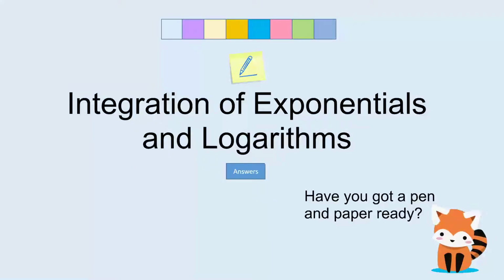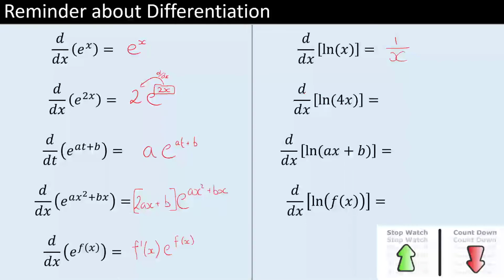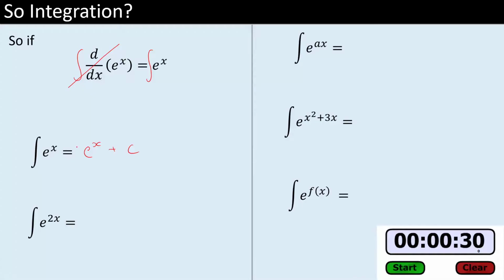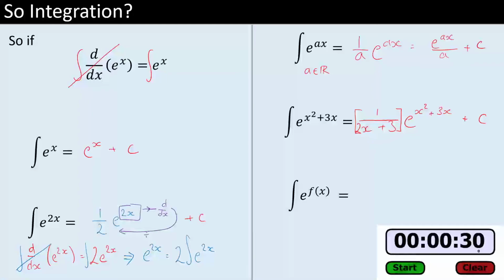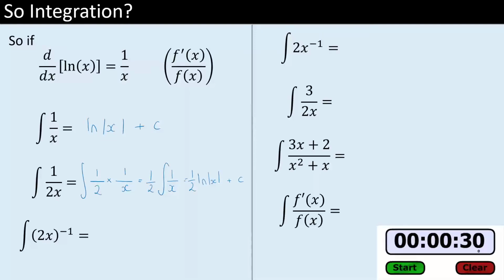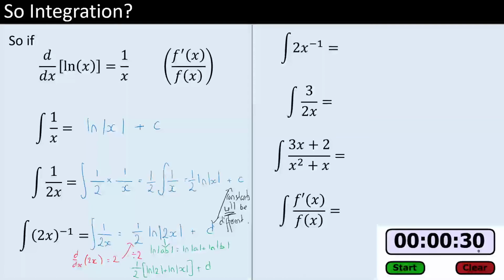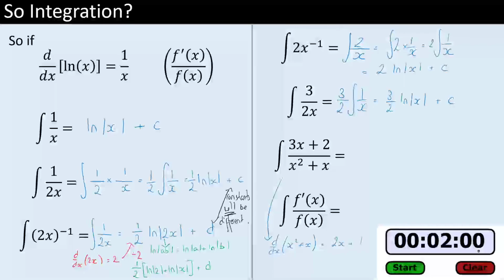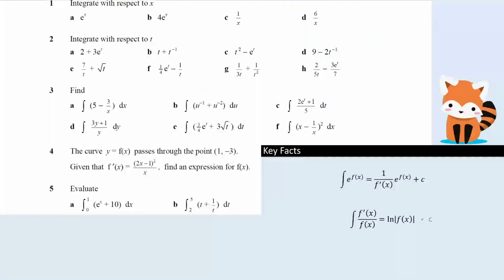[AS/A2 Calculus] Exponential and Logarithmic Integration.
A video detailing how exponentials and logarithms integrate with a reminder about differentiation too.